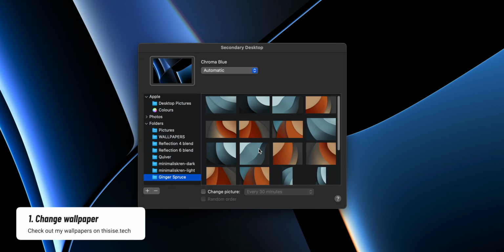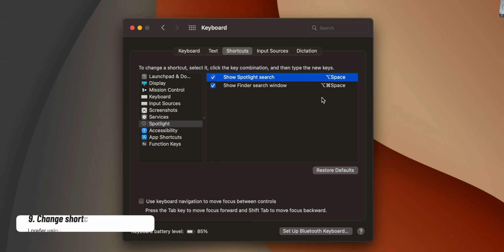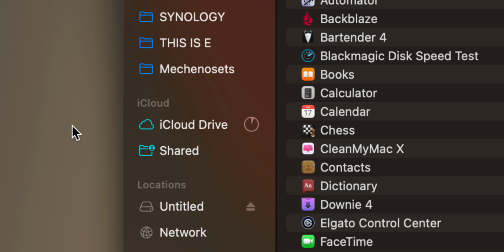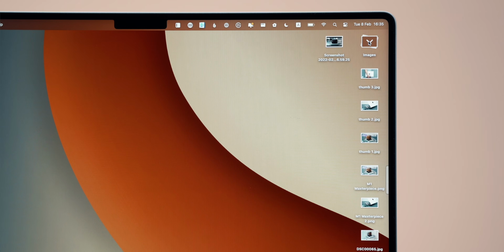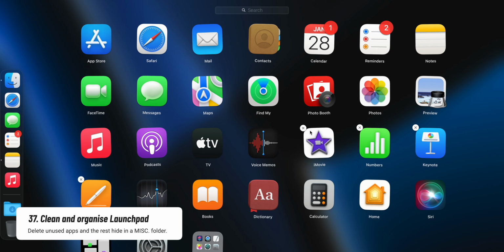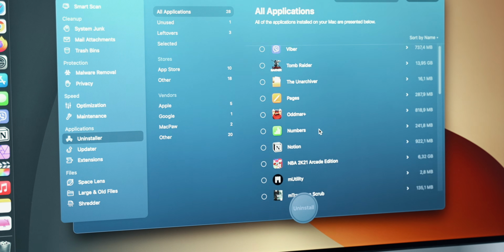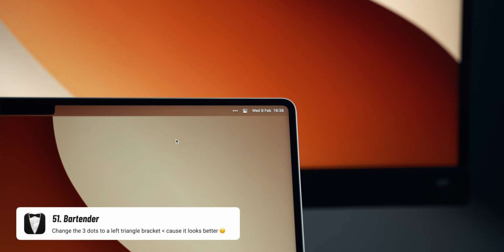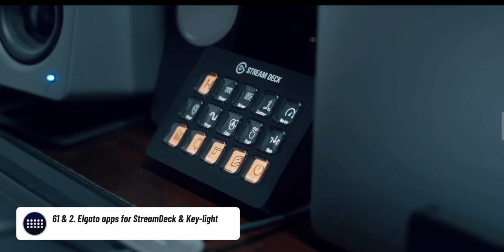How I Setup a New Mac 2022 (Step-by-Step Guide)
M Y  M O U S E  P A D

00:00 | Intro
00:15 | Basic Mac OS Settings
00:35 | Apple Watch unlock
00:49 | Firewall
01:09 | Trackpad
01:30 | Mouse
01:37 | Memoji
01:47 | OEM Spotlight
02:04 | Hot corners
02:23 | Battery
02:30 | Zoom
02:50 | True Tone
03:04 | Dump my files and Font Book
03:40 | iCloud
04:11 | iCloud settings
04:53 | The Dock
05:27 | The Desktop
05:48 | Finder settings
06:40 | Safari settings
07:23 | Launchpad organization
07:39 | Trivial apps
07:51 | Short Menu
07:57 | SideNotes
08:47 | CleanMyMacX
09:09 | 1Password
09:19 | Screen saver Grid Clock
09:31 | Amphetamine
09:47 | Image2Icon and PhotoBulk
09:59 | Rectangle
10:12 | Pocket Casts
10:23 | Monitor Control
10:35 | Bartender
10:49 | Hey
11:03 | Downie and Permute
11:20 | Affinity and Lightroom
11:47 | Final Cut Pro, Compressor & MotionVFX
11:57 | HeliconFocus
12:07 | Notion
12:16 | Home Control and Elgato